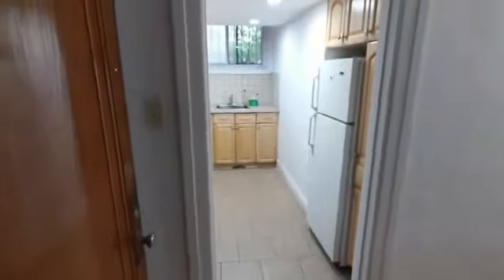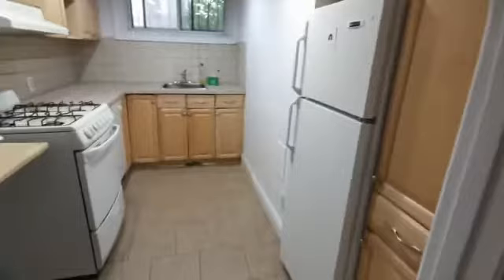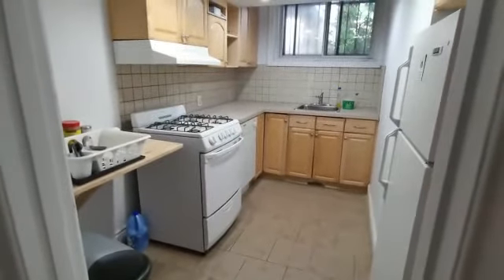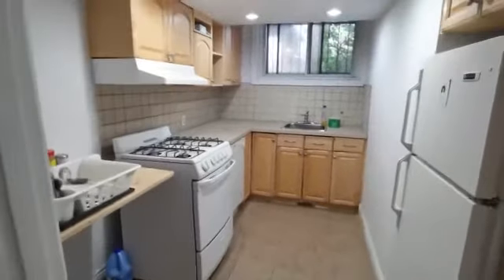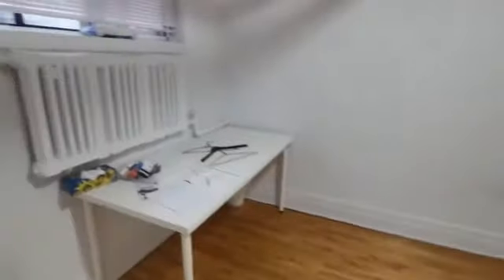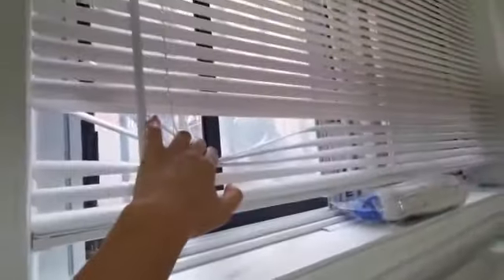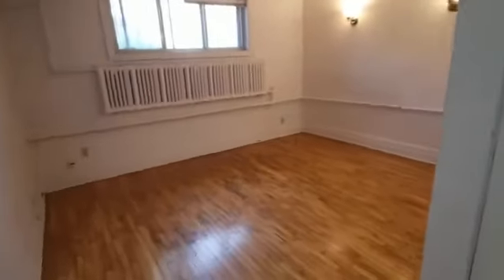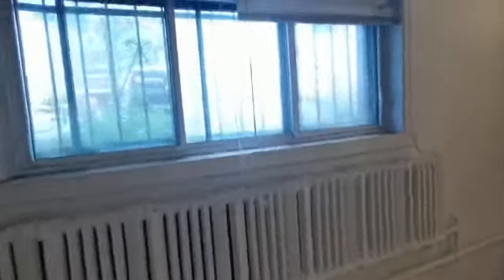17-3185 Van Horne Montreal - 1-bedroom unit for rent - 3,5 à louer à Montréal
Version francaise suivra:

PROMOTION : 1 MONTH FREE

Magnificent spacious 3 1/2 which is located in CDN/Outremont in proximity to Montreal downtown area. With its unique character, the apartment will charm you. Situated next to the lively urban action and night life of Saint Laurent Street and Saint Denis Street and the beauty of Plateau/Mile End, it will provide you with a friendly and secure place to live.

It is 10 min. walk to the Universite de Montreal and Cote-des-Neiges Metro Stations (blue line). In proximity to McGill, UdeM and UQAM. It can provide you with a lively urban way of life in private, peaceful environment.

Close to Montreal's famous Saint-Laurent, Saint Denis streets where locals and tourists alike can find everything from trendy restaurants and cozy cafes to quiet bookstores and hip clothing shops. Grocery shopping, banking facilities and pharmacies are also close by.

Apartment:
* Spacious bright 3 ½  with one closed bedroom, one living room, and kitchen
* Plenty of storage space
* Nice kitchen with stove and fridge
* Plenty of sunlight through big windows
* Beautiful hardwood floors
* Beautiful modern bathroom
* Very spacious living room
* Hot water and heating included

Building:
* Beautiful building
* Superior sound-proofing quality
* Parking on the street/Indoor parking extra $
* Safe building (security cameras and intercom)

Location:
* Bus stop nearby 80 Parc and 160.
* Universite de Montreal Metro Station
* In proximity of McGill University, Université de Montréal (UdeM), HEC, Polytechnique, Hôpital Ste Justine, Sanctuaire du Mont Royal et de la gare Canora.
* In proximity of downtown shopping center
* In the heart of Outremont, Mile End, Plateau, close to restaurants, bars, cafes, grocery stores
* In proximity to YMCA
* Next to beautiful Outremont and Saint-Viateur Parks and close to Mont-Royal Park
* Easy access to Highway 15 and 40

Lease Terms:

* $965/month (stove, fridge, heating and hot water included)
* Available now

1 MOIS GRATUIT!

Magnifique 3 1/2 spacieux qui est situé à CDN / Outremont à proximité du centre-ville de Montréal. Avec son cachet unique, l'appartement vous charmera. Situé à côté de l'animation urbaine et de la vie nocturne de la rue Saint Laurent et de la rue Saint Denis et de la beauté du Plateau / Mile End, il vous offrira un lieu de vie convivial et sécurisé.

C'est 10 min. marchez jusqu'aux stations de métro Université de Montréal et Côte-des-Neiges (ligne bleue). À proximité de McGill, UdeM et UQAM. Il peut vous offrir un mode de vie urbain vivant dans un environnement privé et paisible.

À proximité des célèbres rues Saint-Laurent et Saint-Denis de Montréal, où les habitants et les touristes peuvent trouver de tout, des restaurants branchés et des cafés confortables aux librairies tranquilles et aux boutiques de vêtements branchés. Des épiceries, des banques et des pharmacies sont également à proximité.

Appartement:
* Spacieux 3 ½ lumineux avec une chambre fermée, un salon et cuisine
* Beaucoup d'espace de stockage
* Belle cuisine avec cuisinière et réfrigérateur
* Beaucoup de soleil à travers de grandes fenêtres
* Beaux planchers de bois franc
* Belle salle de bain moderne
* Salon très spacieux
* Eau chaude et chauffage inclus

Bâtiment:
* Beau bâtiment
* Qualité d'insonorisation supérieure
* Stationnement dans la rue / Stationnement intérieur en sus $
* Bâtiment sécurisé (caméras de sécurité et interphone)

Emplacement:
* Arrêt de bus à proximité du 80 Parc et du 160.
* Station de métro Université de Montréal
* À proximité de l'Université McGill, Université de Montréal (UdeM), HEC, Polytechnique, Hôpital Ste Justine, Sanctuaire du Mont Royal et de la gare Canora.
* À proximité du centre commercial du centre-ville
* Au coeur d'Outremont, Mile End, Plateau, à proximité des restaurants, bars, cafés, épiceries
* À proximité du YMCA
* À côté des magnifiques parcs Outremont et Saint-Viateur et près du parc du Mont-Royal
* Accès facile aux autoroutes 15 et 40

Conditions de location:

* 965 $ / mois (cuisinière, réfrigérateur, chauffage et eau chaude inclus)
* Disponible dès maintenant